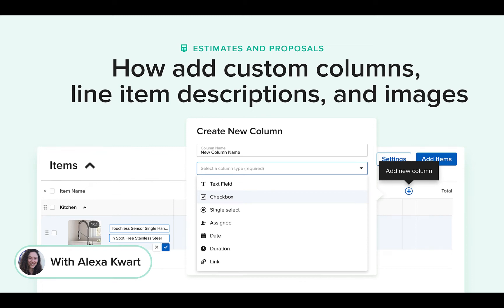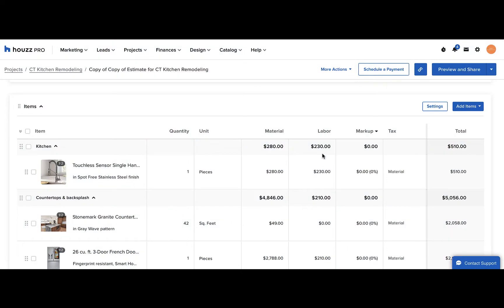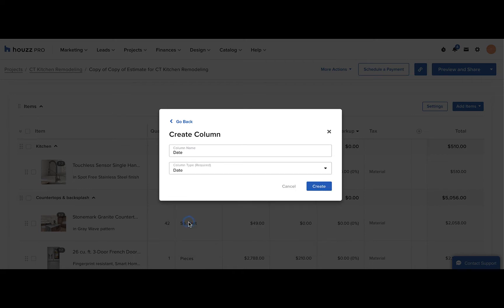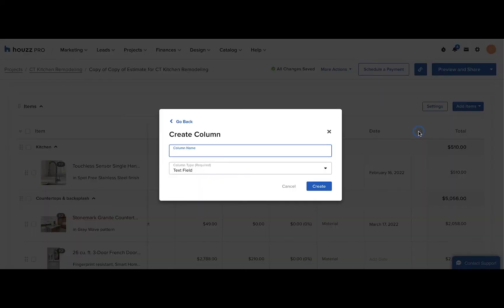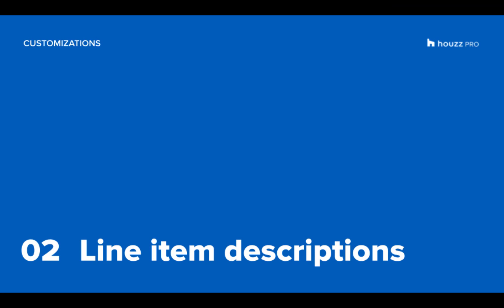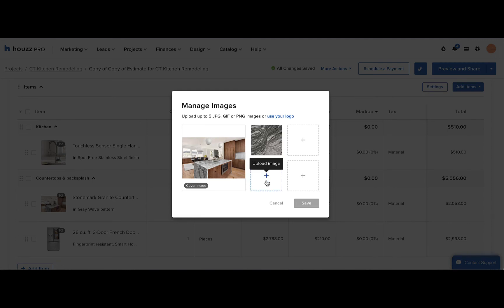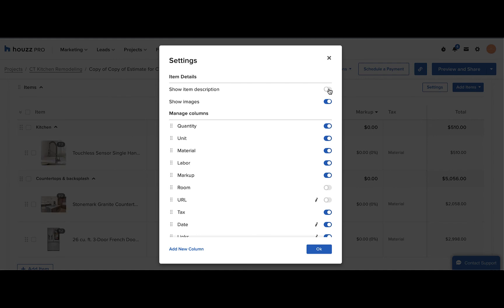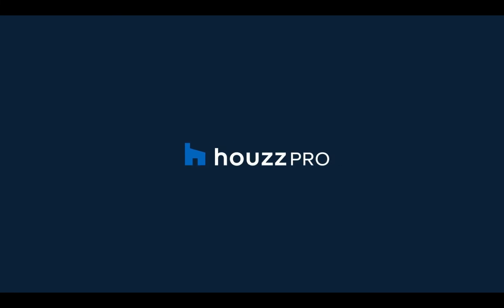Adding Custom Columns, Line Item Descriptions, & Images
Discover how to tailor your Estimates, Proposals, and Invoices exactly to your needs by adding your own custom columns, line item descriptions, and line item images.